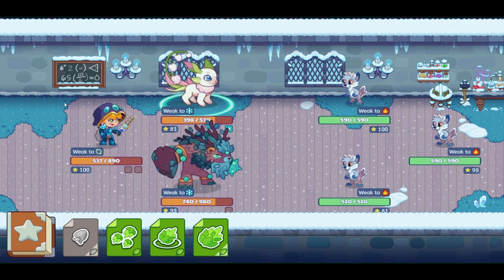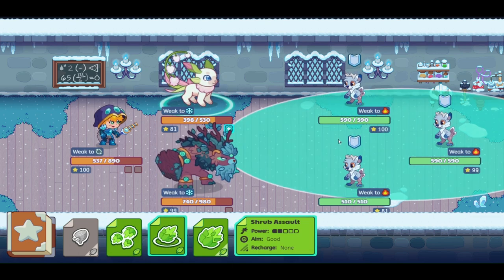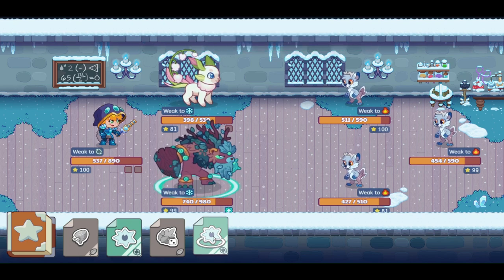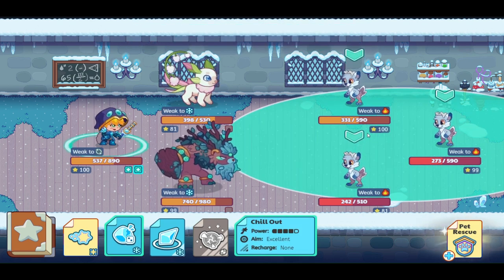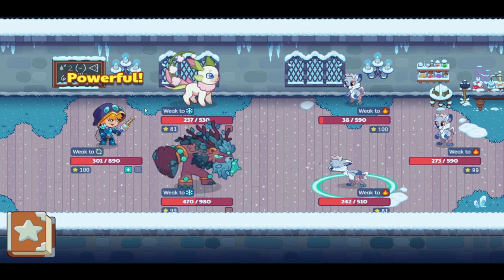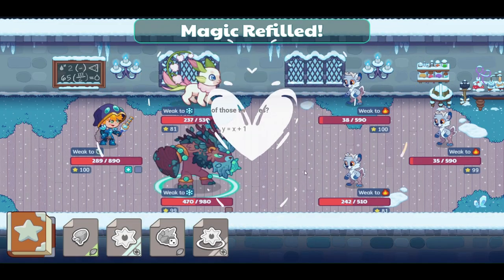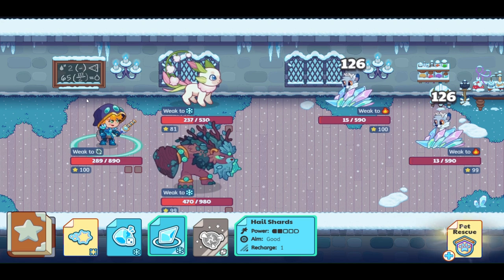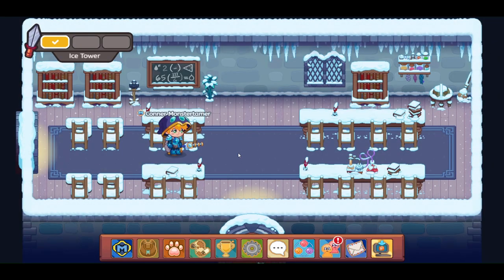The Tundra Trip Trop Trio?!? Mysteries of Prodigy Math!!!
We're trapped by the Tundra Trip Trop Trio in the Ice Tower! Will we survive? Find out!